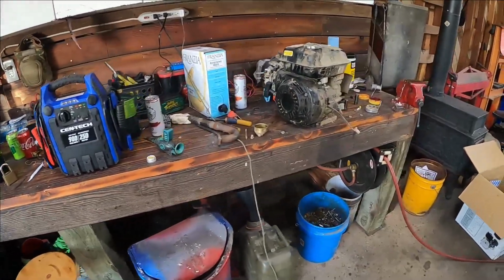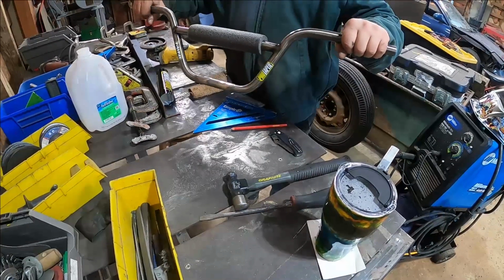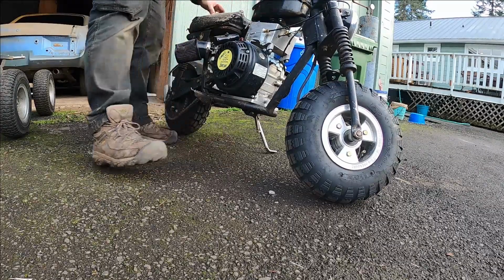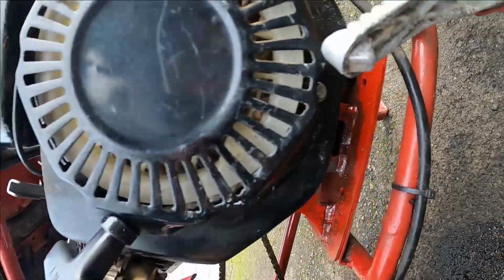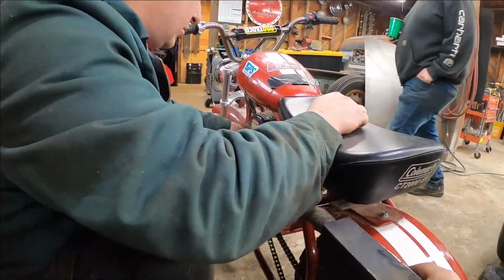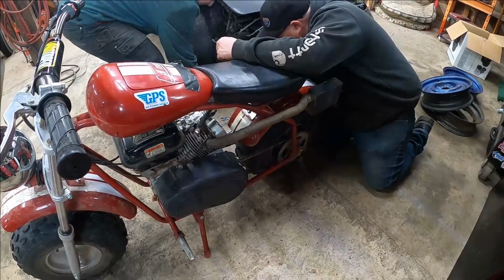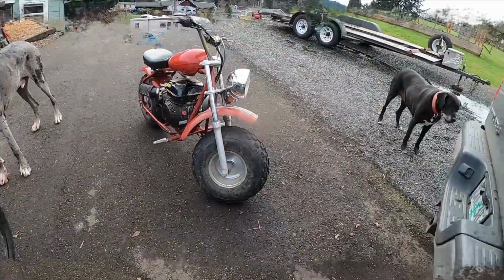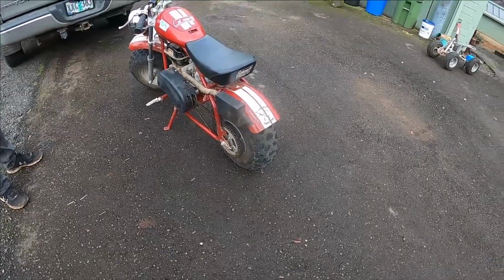Pimp My Minibike Coleman Ct200ex With Randy's Reaction!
Pimp my Mini Bike is at it again. We transform Randy's Mini Bike with used parts we have laying around. Throw in a little fabrication and BAM! It turned out awesome and best of all Randy lives it!